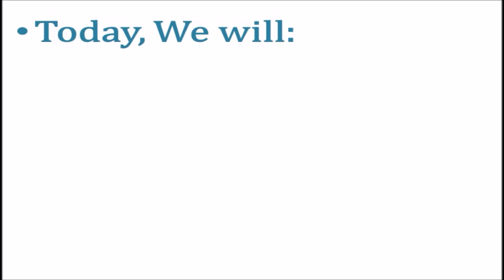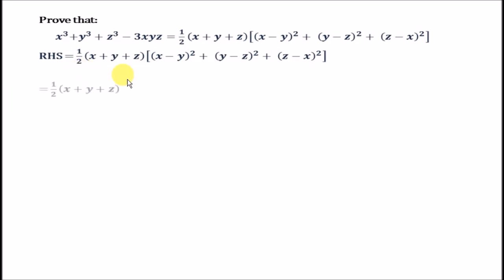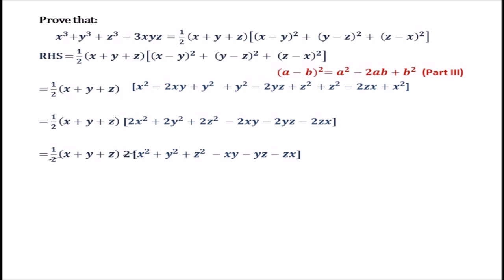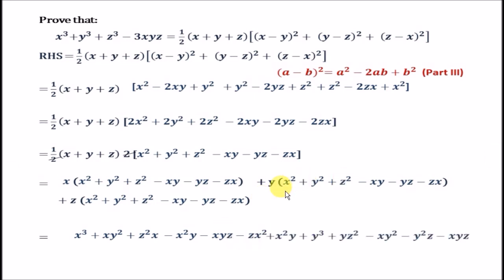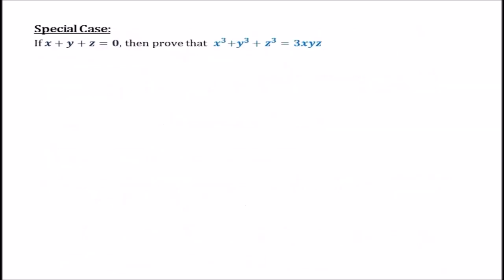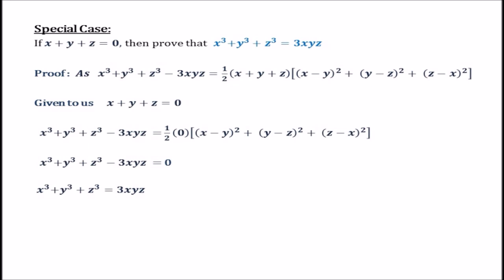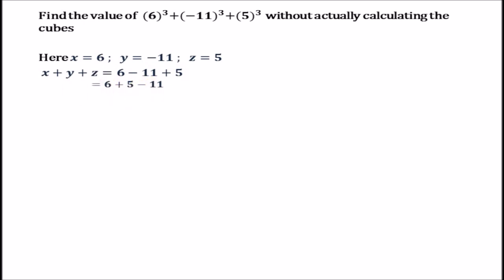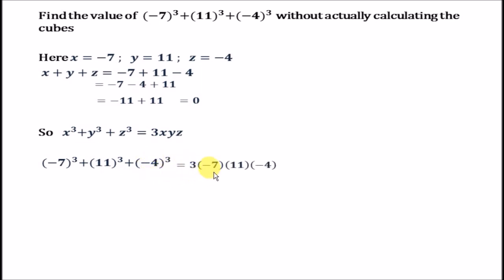Algebraic_Identities PART_VI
This is the sixth part of the series of algebraic identities. In this part, we will verify the identity first and will then inspect a special case with the help of which we can find the sum of cubes of three numbers without actually calculating the cubes.